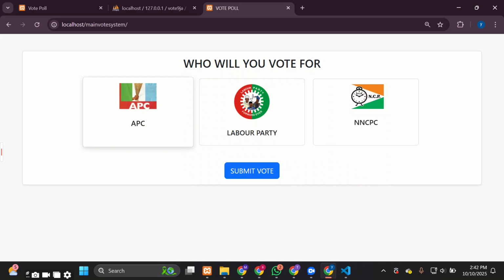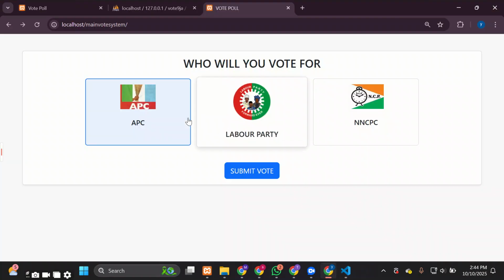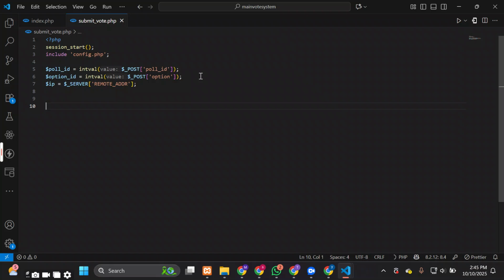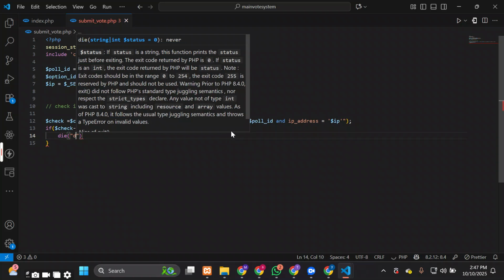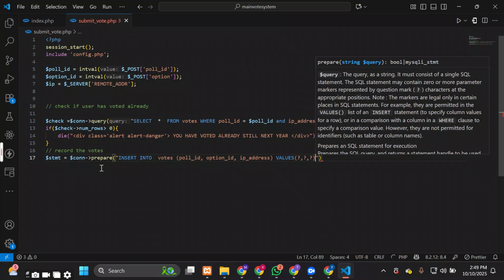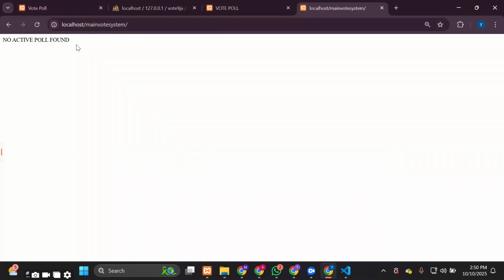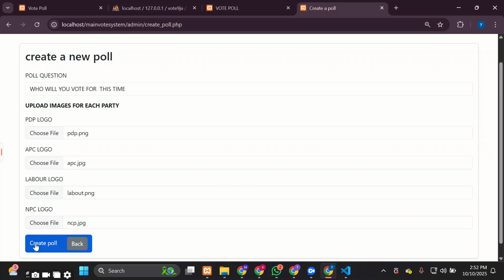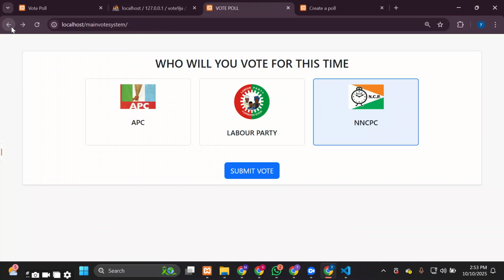Why IP Address Tracking is CRUCIAL for Online Voting Systems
Welcome to Part 2 of my step-by-step tutorial on building a secure online voting system with PHP & MySQL! 🚀